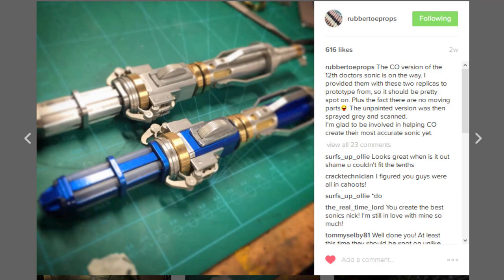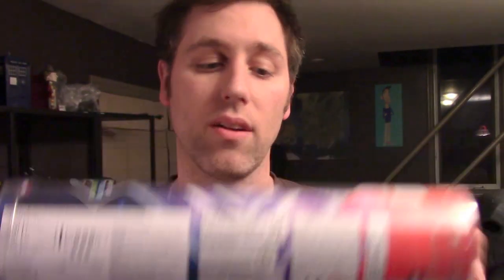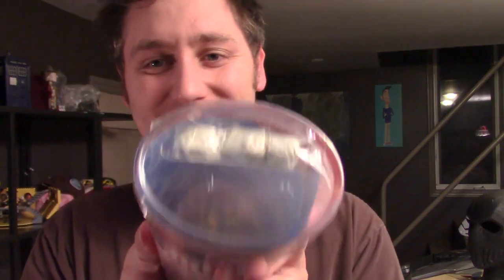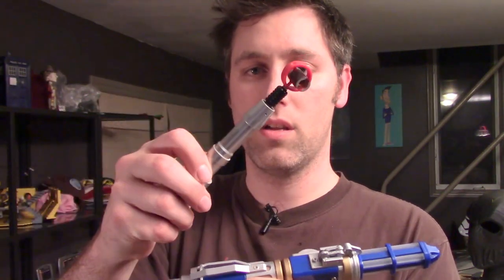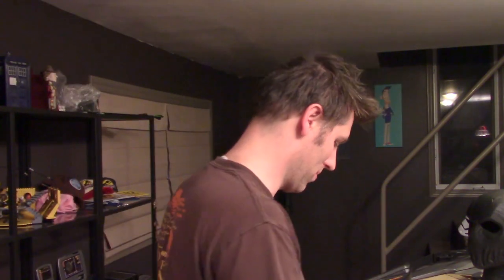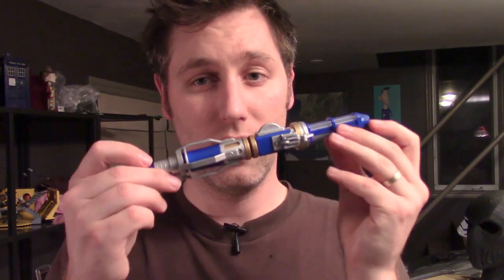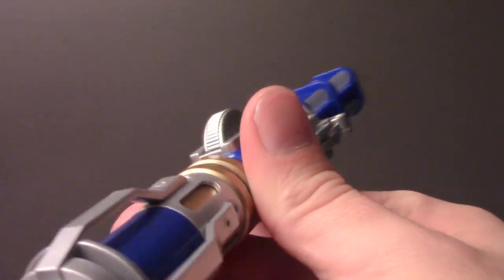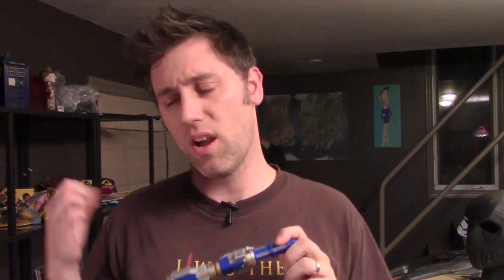Unboxing the new 12th Doctor Who Sonic Screwdriver toy by Character Options!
The New Character Options Doctor Who Sonic Screwdriver is here! Is it awesome? Is it amazing?

Buy one today!